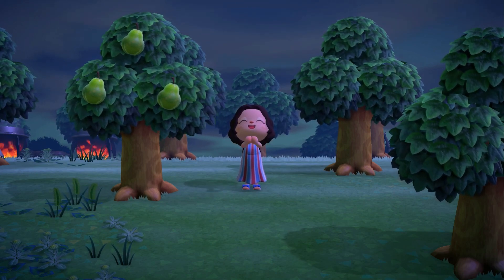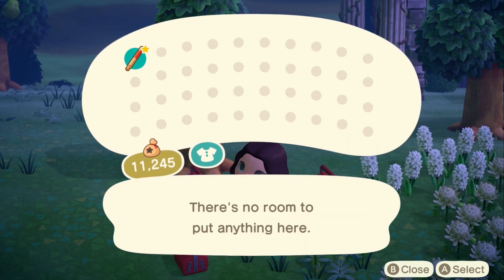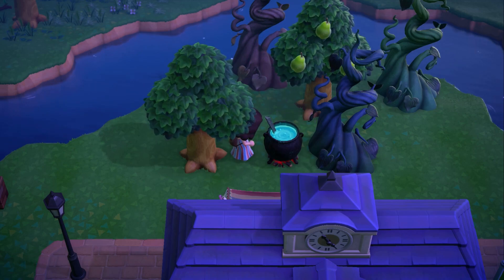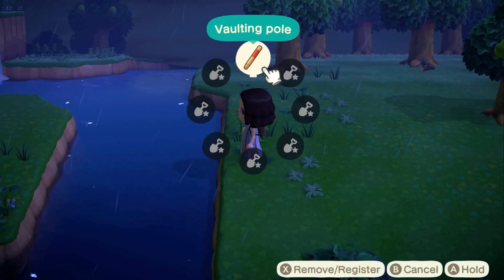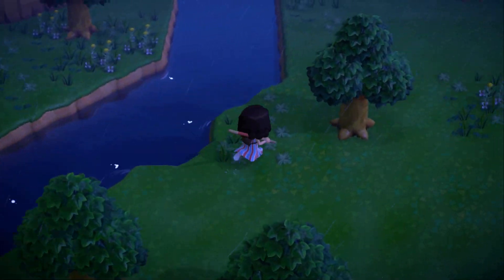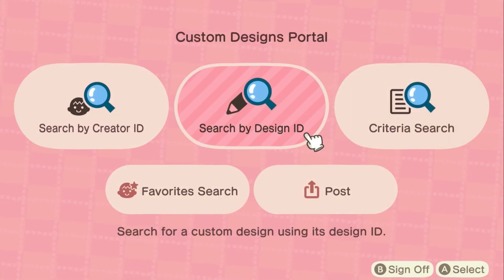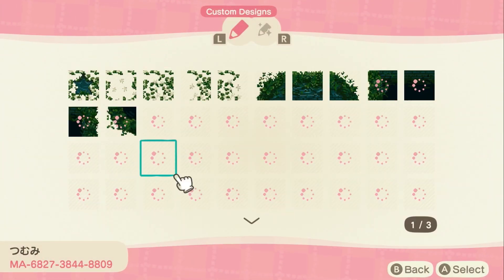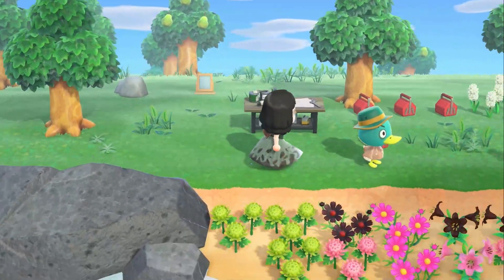EVERGLOW HAS THREE STARS! | Let's Play: Animal Crossing New Horizons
I'm back with episode 4 of our let's play series on Everglow. WE GOT THREE STARS!

Everglow Codes: 🖤
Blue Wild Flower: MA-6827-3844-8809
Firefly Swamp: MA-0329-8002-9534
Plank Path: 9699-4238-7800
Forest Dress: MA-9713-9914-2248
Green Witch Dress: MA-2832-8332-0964